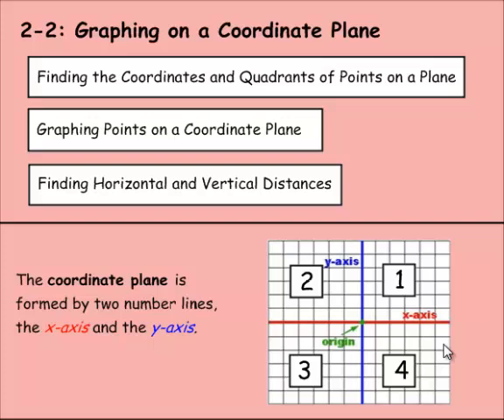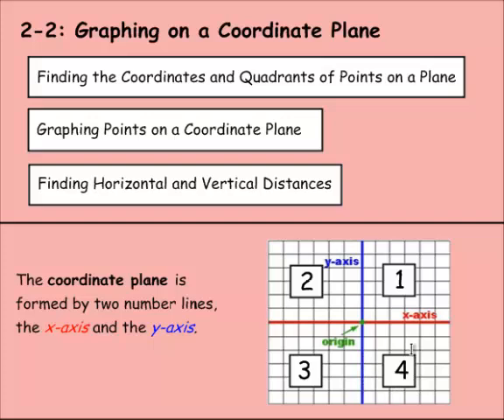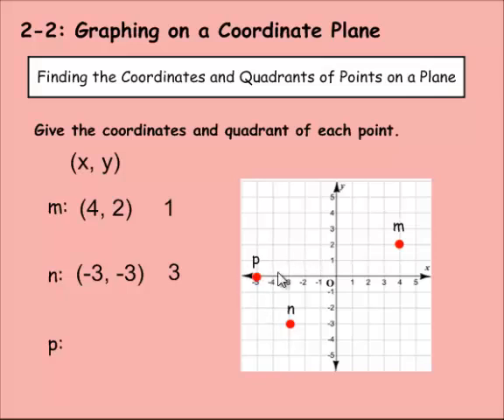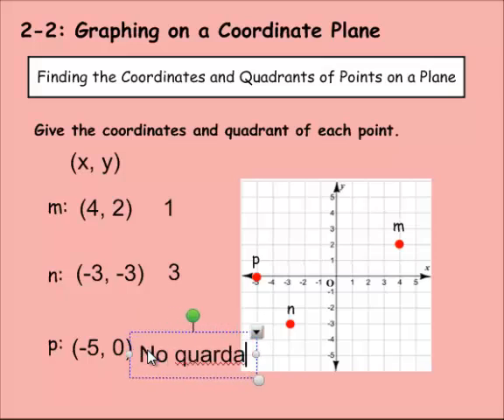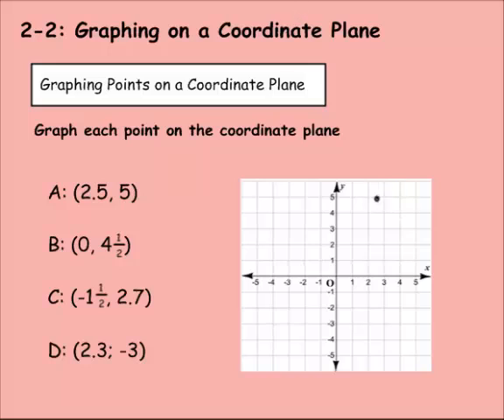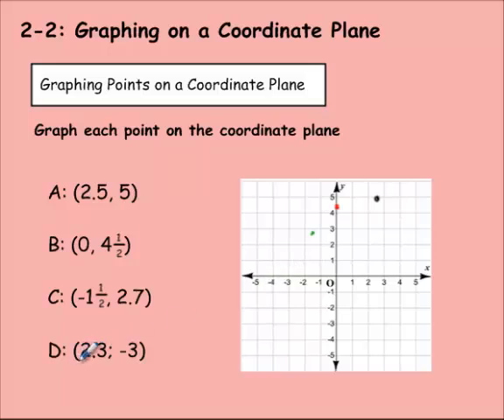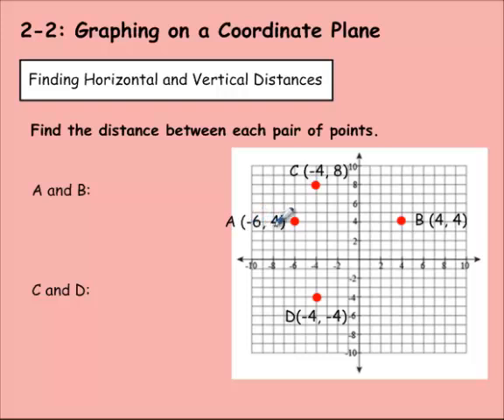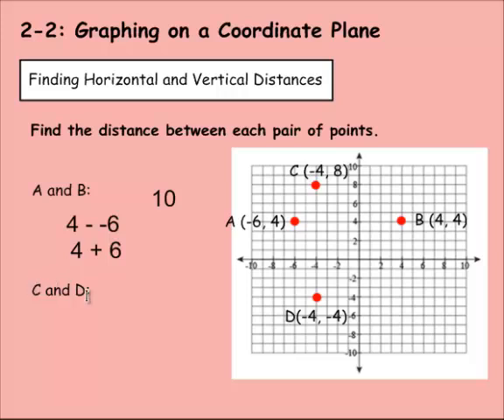Math 8: 2-2: Graphing on a Coordinate Plane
How to graph ordered pairs on a coordinate plane and turn points on a coordinate plane into an ordered pair. How to find the differences between points on a coordinate plane.